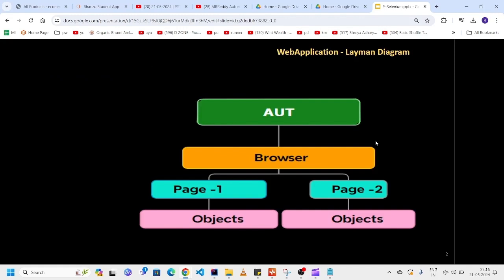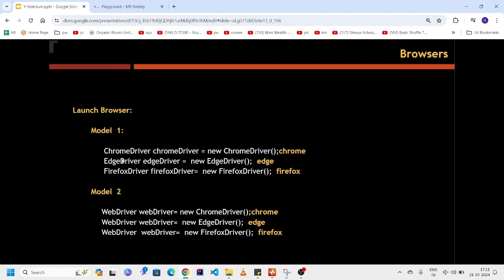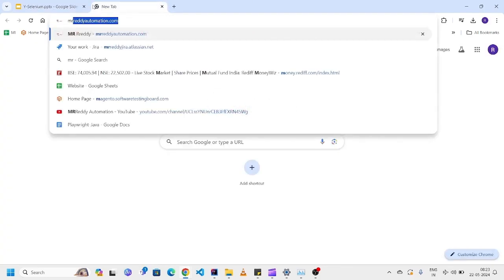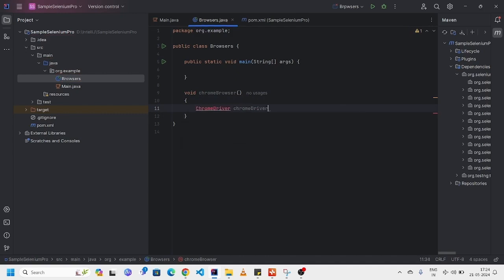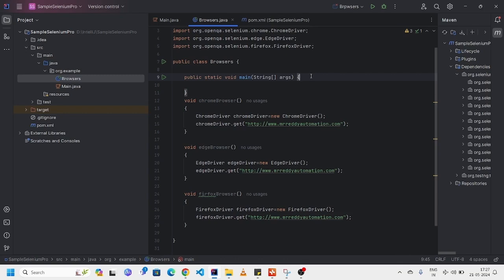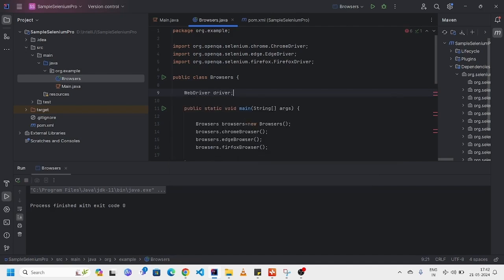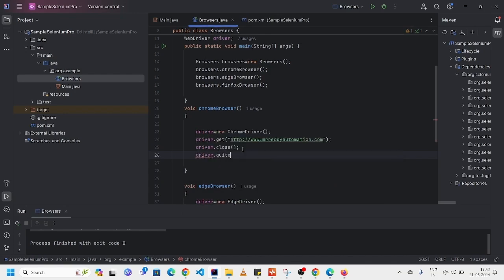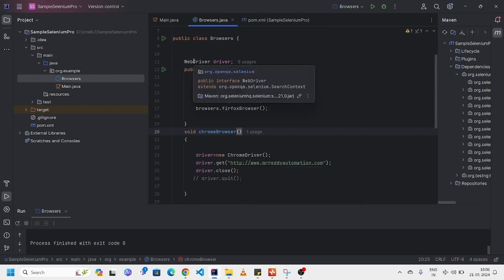4 Selenium - Java : Launch Browsers | Chrome | Edge | Firefox